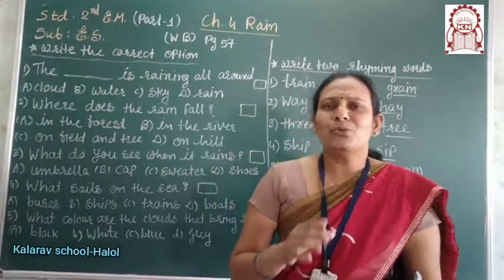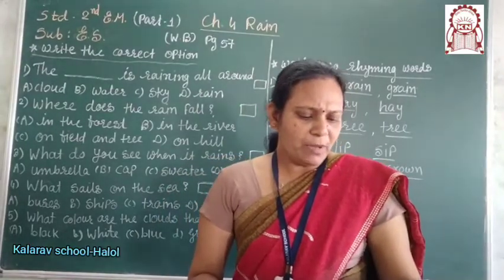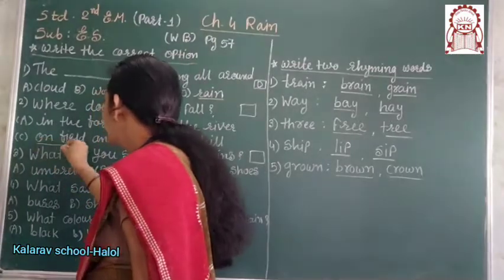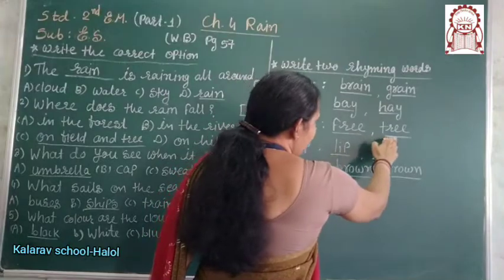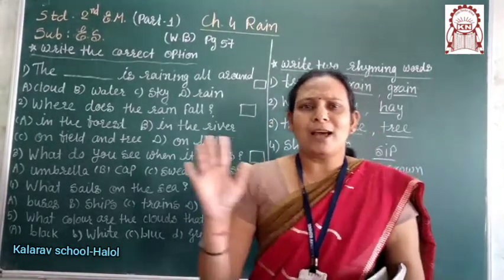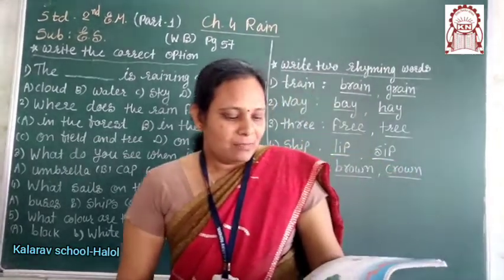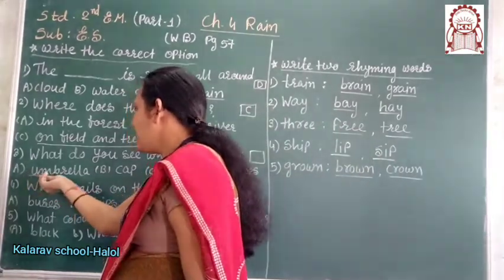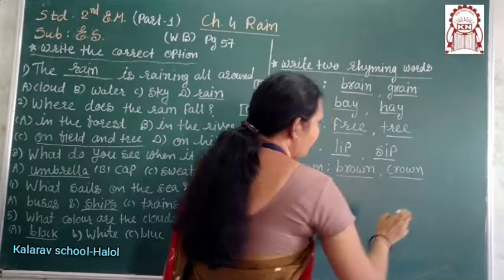Std 2 EM E.S. (Ch 4 Rain) W.B. Part 1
Jahanvi Mam